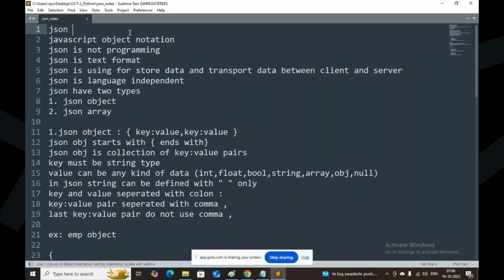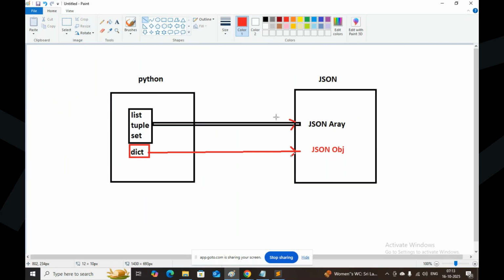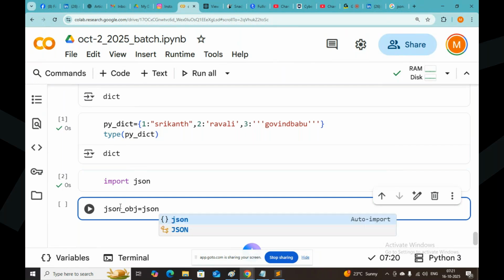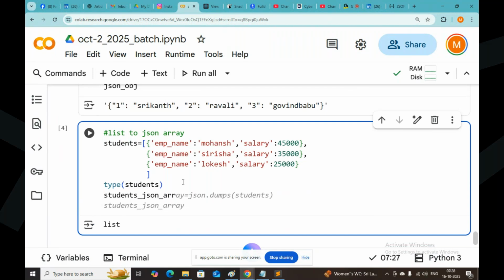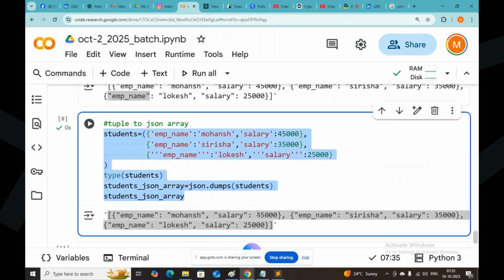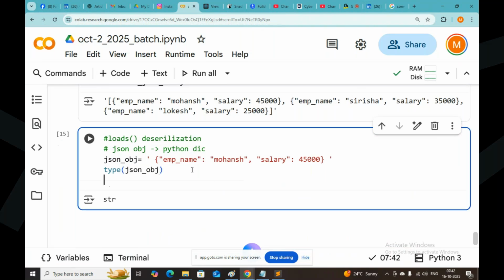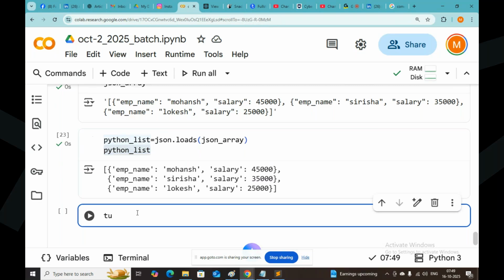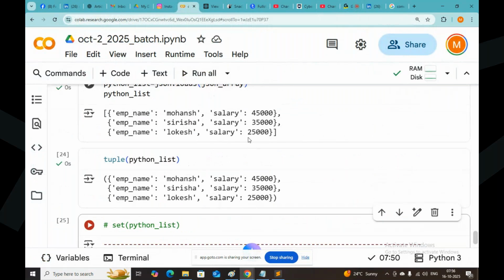Python full stack | Django | React | Flask | Machine Learning | AI | Day-13